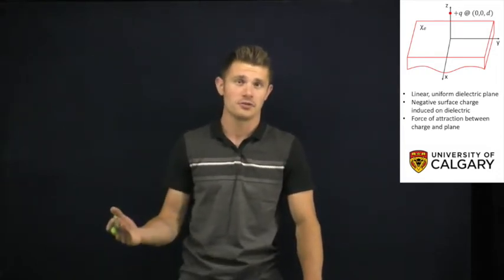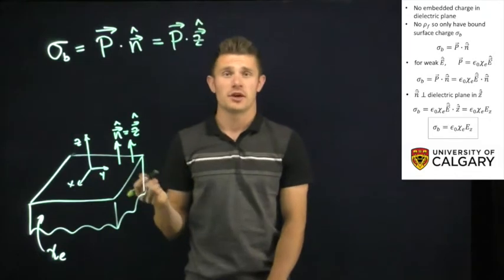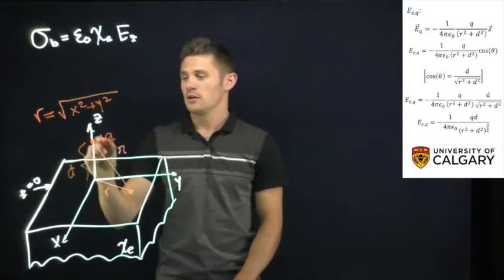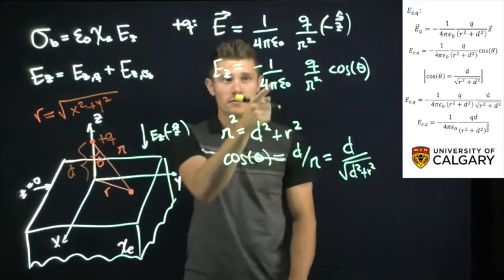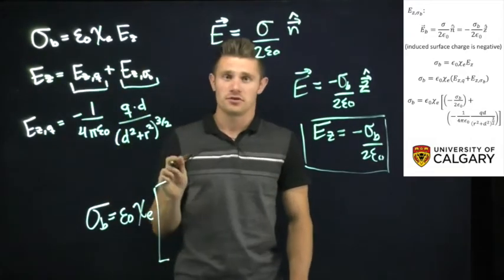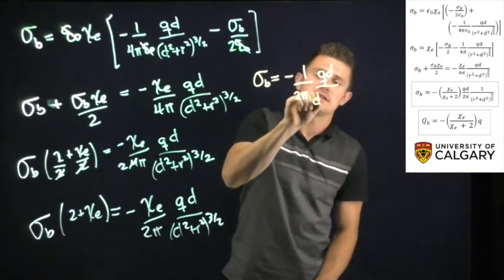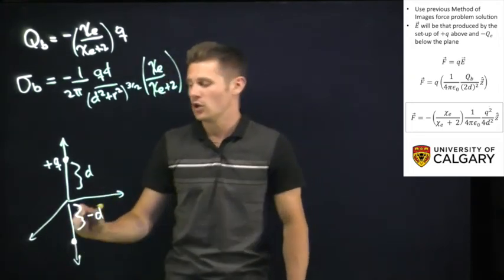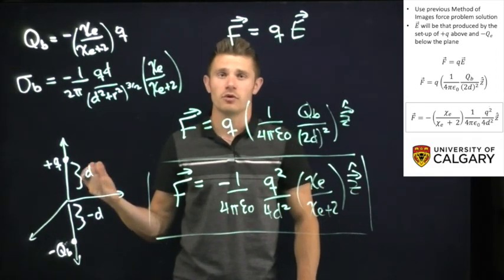CH4 Force on dielectric plane